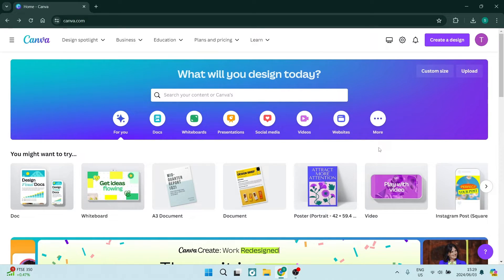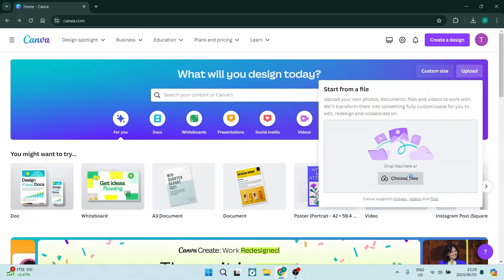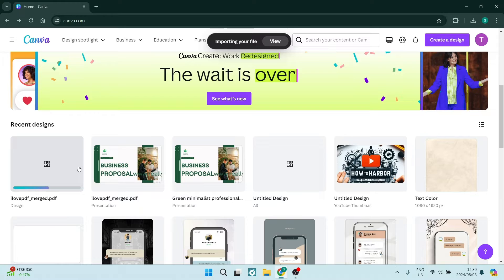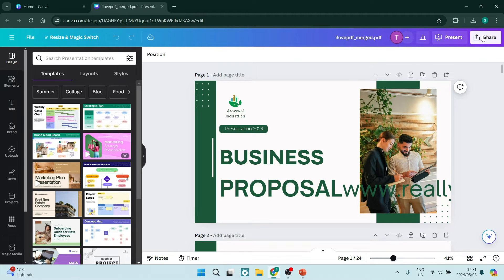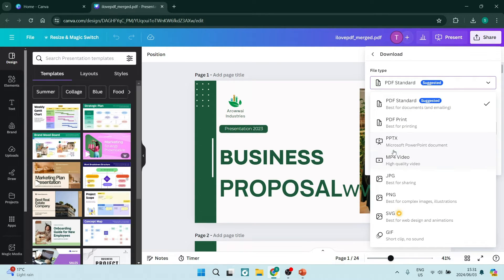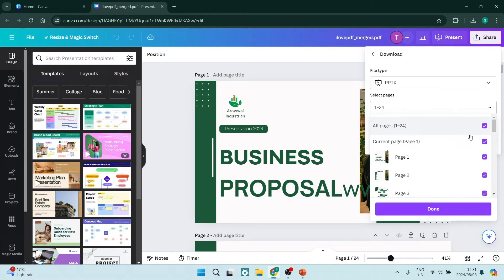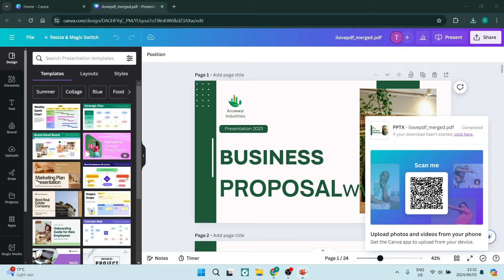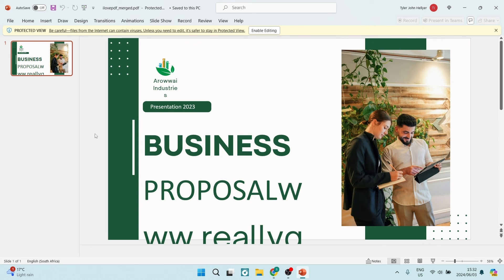How to Convert PDF to PPT using Canva | Canva Tutorial 2025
In this video, we'll demonstrate how to convert PDF to PPT using Canva, a versatile graphic design platform. Learn how to convert PDFs to PPTs and enhance your visual content. With Canva's intuitive interface, you'll be able to convert PDFs with ease. Watch now and master the art of PDF conversion in Canva.

Timestamps

Intro – 00:00 – 00:13
Converting PDF to PPT in Canva – 00:14 – 01:52